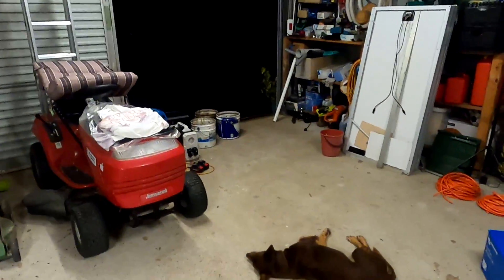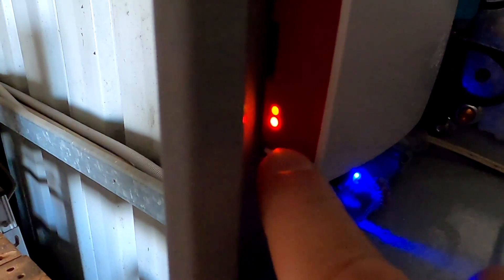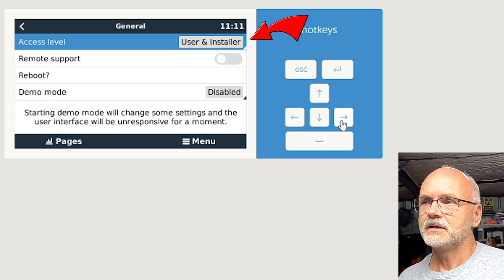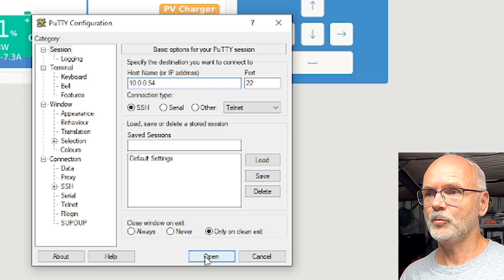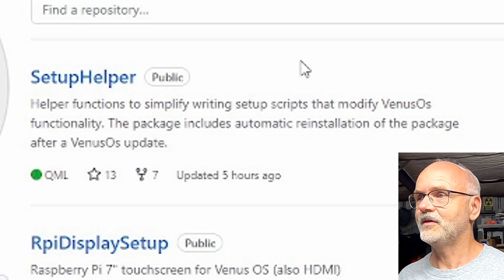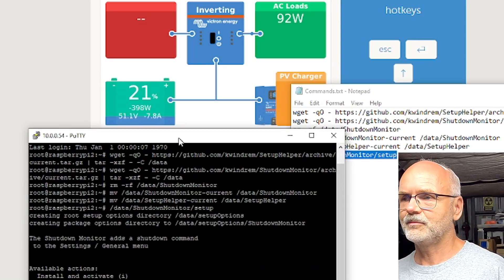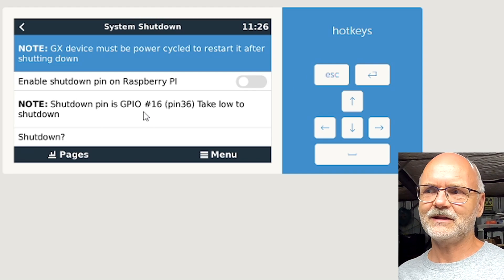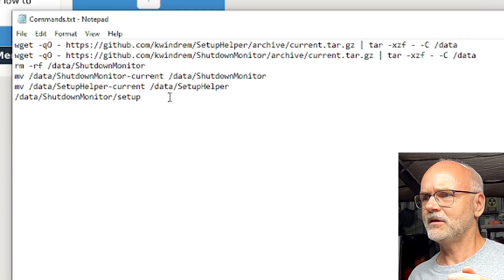Victron Venus OS: Adding a Shutdown Button per Software and Hardware for GX and Raspberry Pi devices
In this workshop, I want to show you how to add a proper shutdown function to your Venus OS. So far, we only have a reboot button but cannot easily shutdown the Venus OS in case we need to turn off the GX hardware.
I have corrupted my SD card and lost all data and settings on it because I just pulled the power of my Raspberry Pi.

If you want a clean, professional function which consists of a software and also hardware shutdown function, this video is for you.

Thanks to everyone contributing to this nice solution!